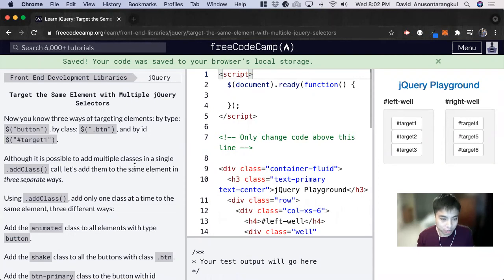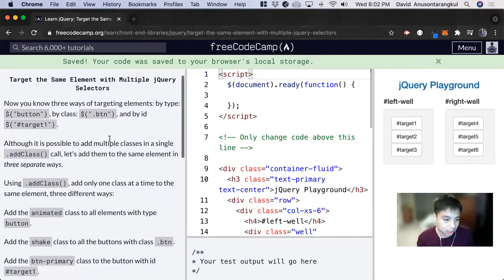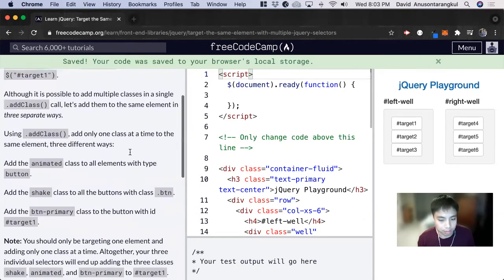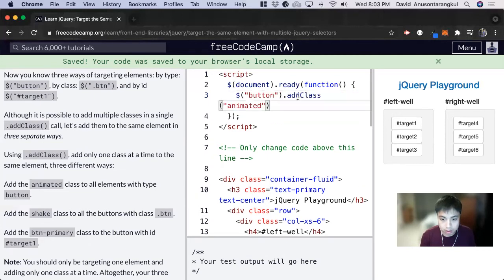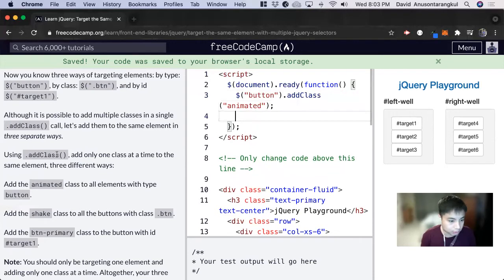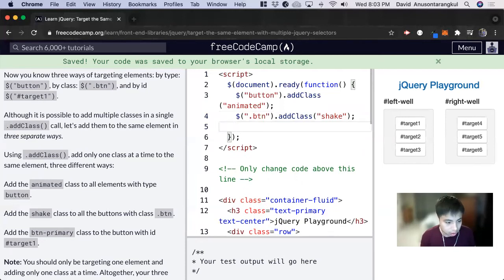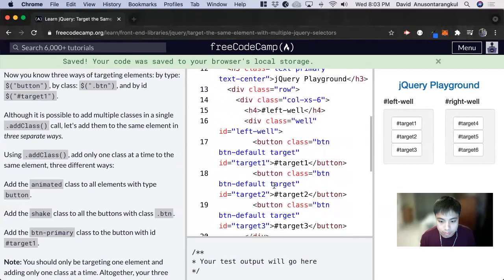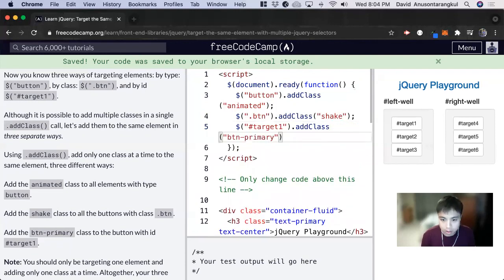Target the Same Element with Multiple jQuery Selectors (jQuery) freeCodeCamp Tutorial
Certification: Front End Development Library
Course: jQuery
Lesson: Target the Same Element with Multiple jQuery Selectors
freeCodeCamp tutorial

In this lesson, we learn how to target the same element with multiple jQuery selectors.